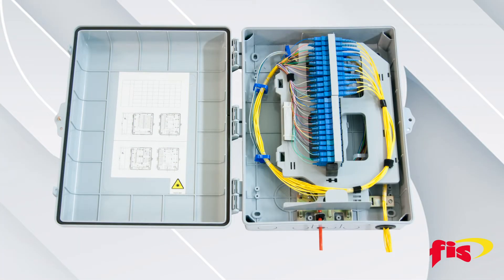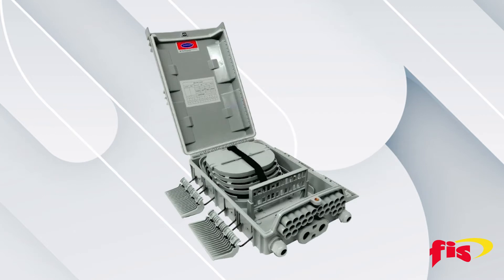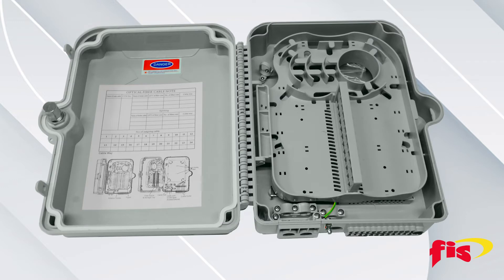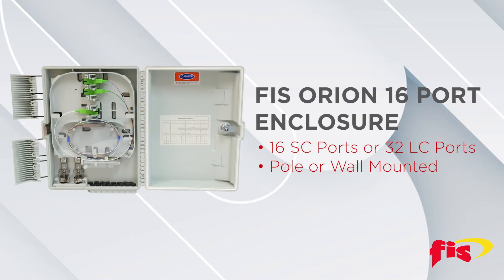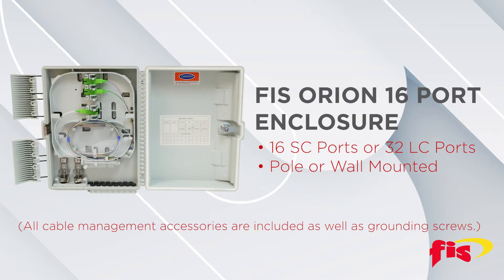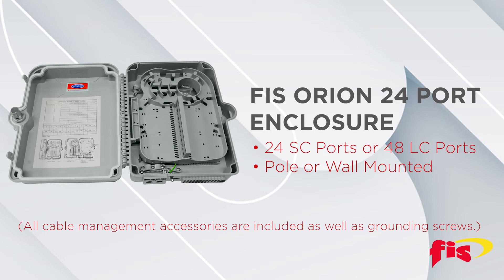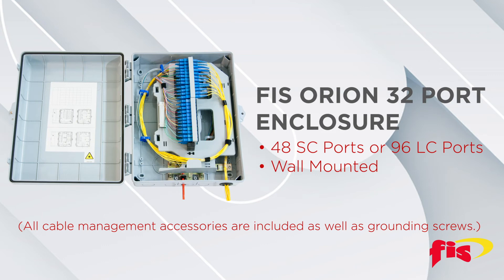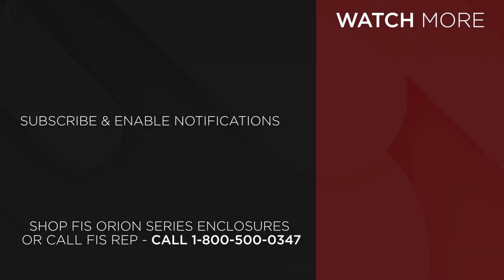FIS Orion Series Enclosures | Product Overview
The Orion Series Enclosures are environmentally designed for any FTTx application including harsh environments.  Fiber splicing, splitting, and drop distribution can be completed inside the box with solid protection and management for your fiber to the x network. Each enclosure is made of UV resistance, anti-aging polycarbonate, and IP65 rated.